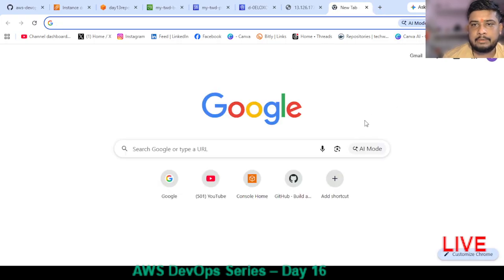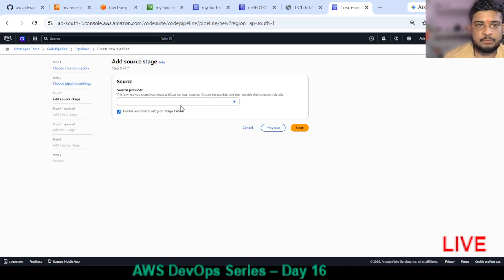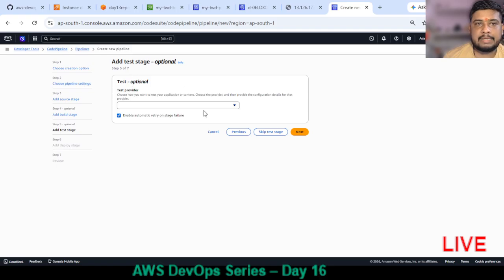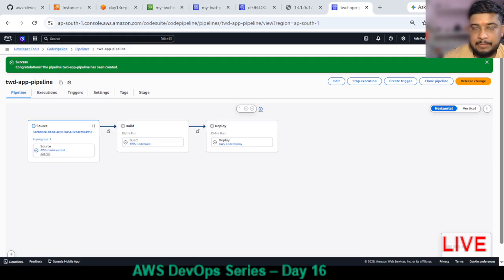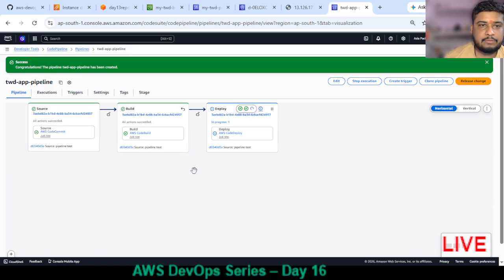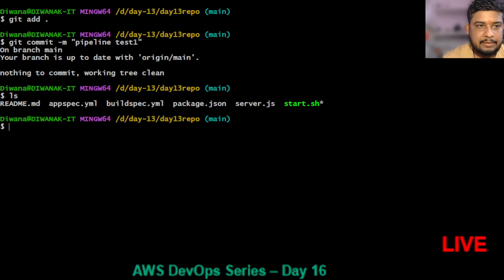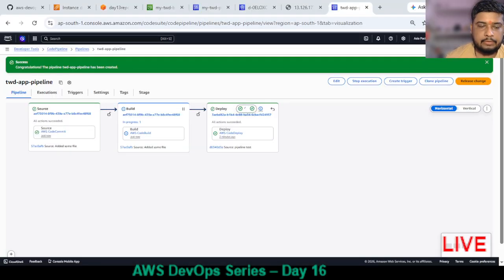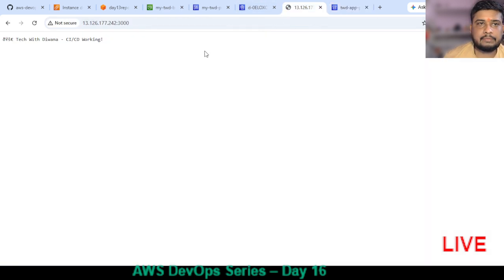AWS CodePipeline Full CI/CD Project | Day 16 | CodeCommit → CodeBuild → CodeDeploy → EC2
🚀 Day 16 of AWS DevOps Series – CodePipeline Integration!

In this video, we are building a COMPLETE CI/CD Pipeline using AWS CodePipeline by integrating:

👉 AWS CodeCommit (Source)
👉 AWS CodeBuild (Build)
👉 AWS CodeDeploy (Deploy)
👉 EC2 (Target Server)

🔥 This is a REAL PROJECT where we automate everything from code push to deployment.

🎯 What You’ll Learn:
✔ What is AWS CodePipeline
✔ How to automate CI/CD fully
✔ How CodeCommit triggers pipeline
✔ How CodeBuild creates deploy.zip
✔ How CodeDeploy deploys to EC2
✔ End-to-End DevOps workflow

🧱 Architecture:
CodeCommit → CodePipeline → CodeBuild → CodeDeploy → EC2

💡 This video is perfect for:
✔ DevOps Beginners
✔ AWS Learners
✔ Interview Preparation
✔ Real-world CI/CD practice

👉 AWS DevOps Engineer Roadmap (Zero to Hero)

⏰ LIVE Today at 8 PM

🚀 Channel: Tech With Diwana